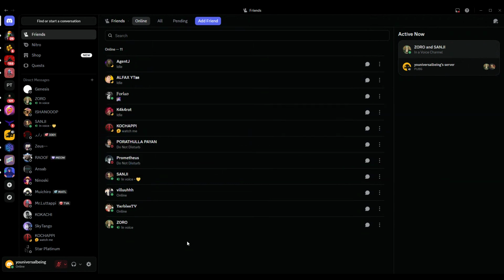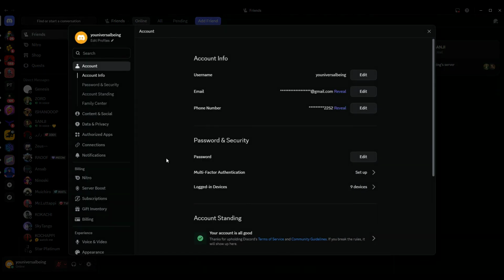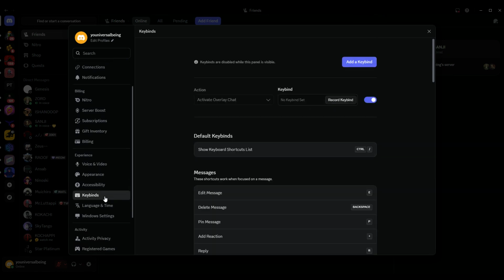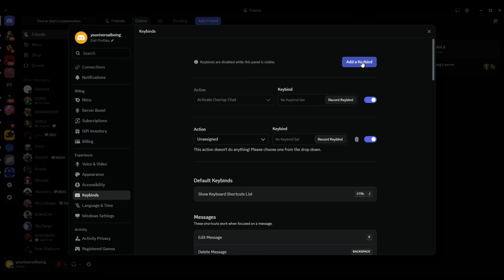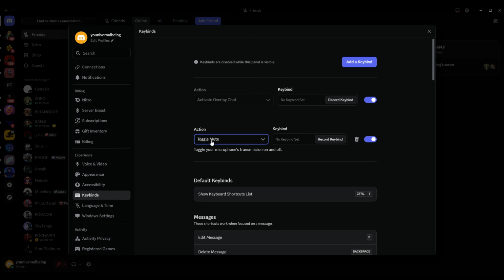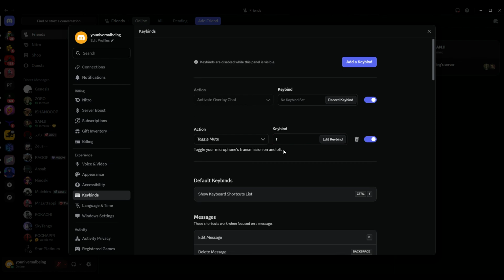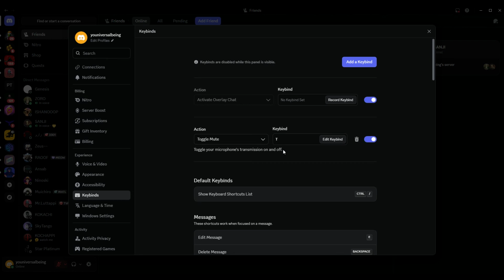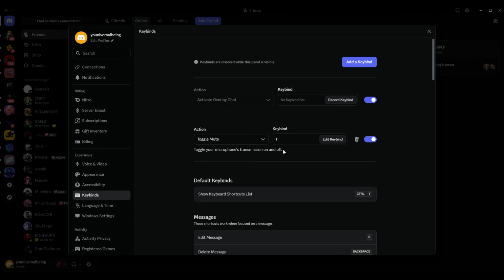How To Set Up A Discord Toggle Mute Button (Easy Guide)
Learn how to set up a Discord toggle mute button so you can instantly mute and unmute with a keyboard shortcut. This step-by-step tutorial shows you exactly where to find Keybinds, how to add Toggle Mute, and how to record your shortcut.

🕚Timestamps:
0:00 Intro
0:19 Open Discord And Go To User Settings
0:41 Find The Keybinds Menu
0:55 Add A New Keybind
1:10 Select Toggle Mute As The Action
1:24 Record Your Mute Shortcut
1:44 Stop Recording And Test It
2:01 Outro

✍️What You'll Learn In This Video:
• How To Find The Keybinds Menu
• How To Add A Toggle Mute Shortcut
• How To Record A Custom Discord Keybind
• How To Test Your Mute And Unmute Button
• How To Change A Discord Keybind If Needed

💡Pro Tips:
• Choose a shortcut that is easy to reach during calls or games
• Avoid keys that are already used by other apps or games
• Test your keybind right after saving it
• Use a combination that you can remember quickly
• Keep your Discord settings organized if you use multiple keybinds